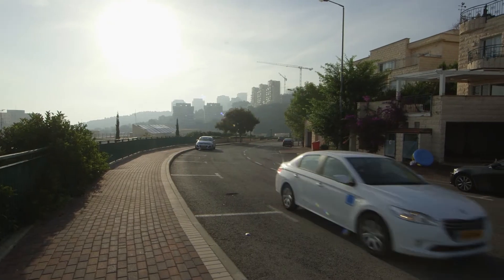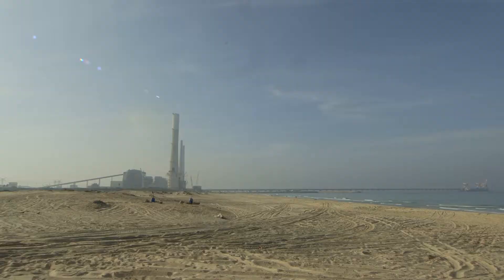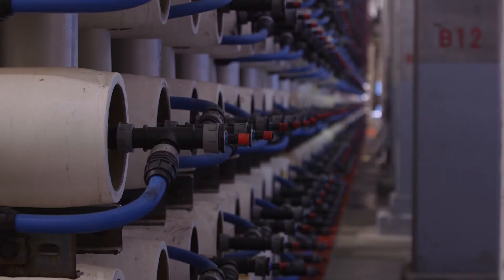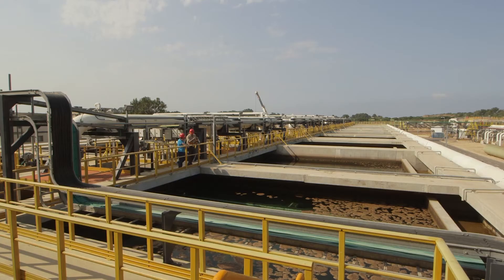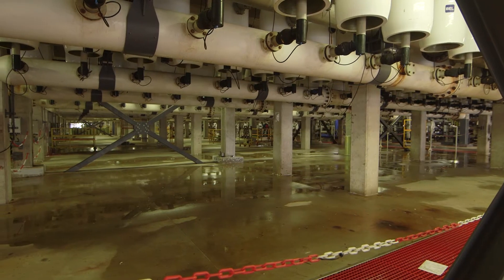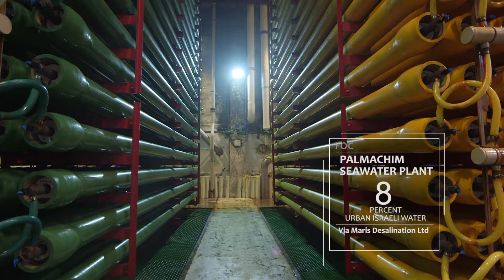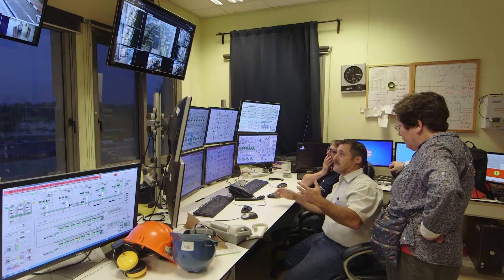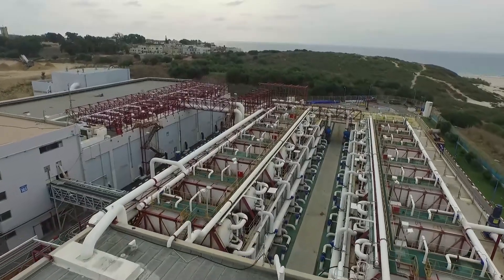Israeli Desalination Tour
Israel is able to desalinate water with a small carbon footprint
Beyond the Mirage is a journey deep into the fascinating water shortage that is unfolding across the Western United States. Watch the feature public media documentary, or take part in our web experience, where you can explore hundreds of short clips, assemble them into your own documentary and share them. Experts agree, that it is up to you to become informed and get involved with this issue now, before it is too late.

Visit BeyondTheMirage.org
Our Clips. Your Movie. Be the Filmmaker.